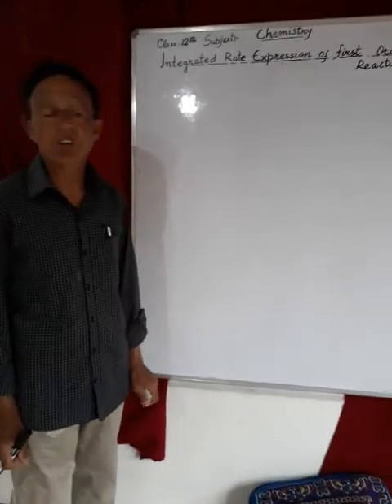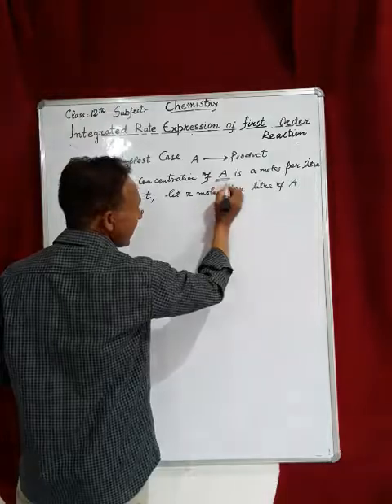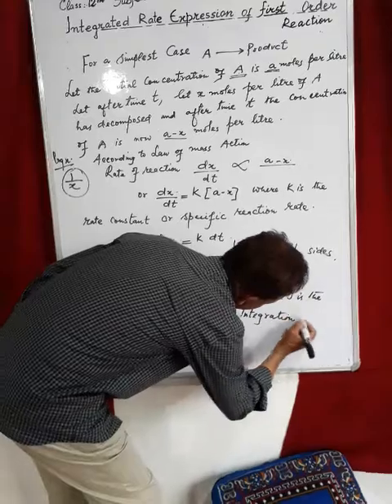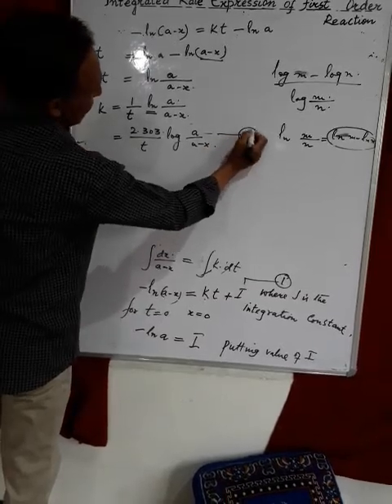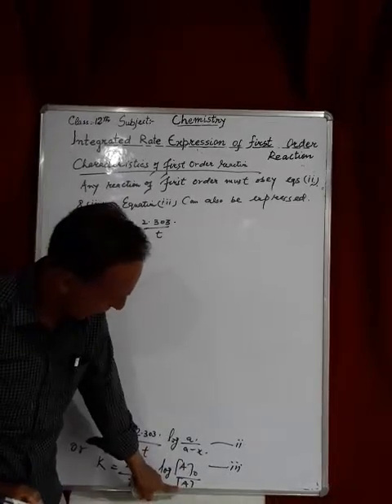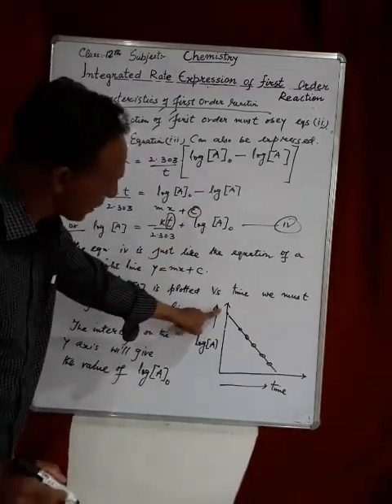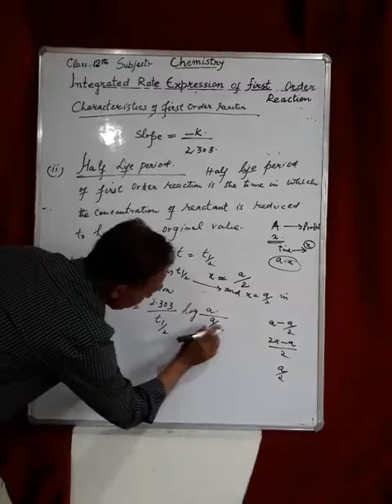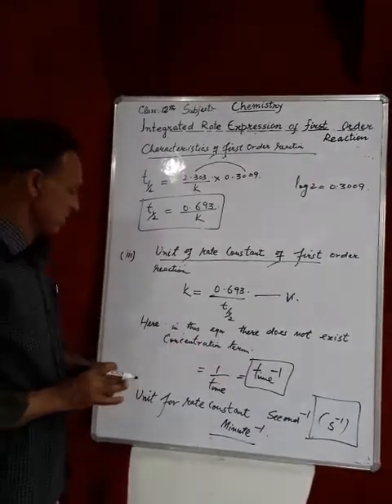Integrated rate expression of first order reaction Class 12th